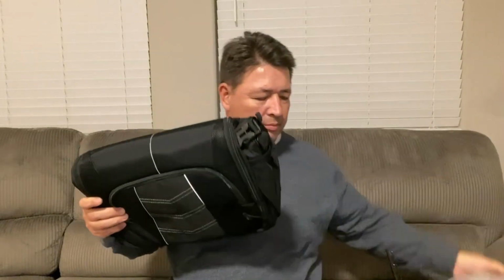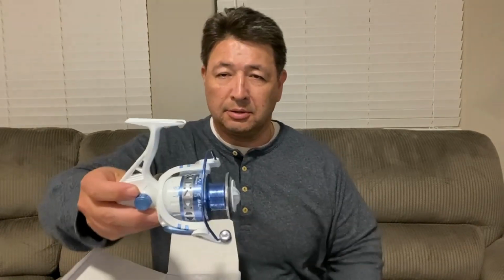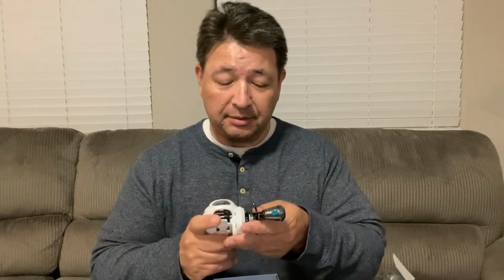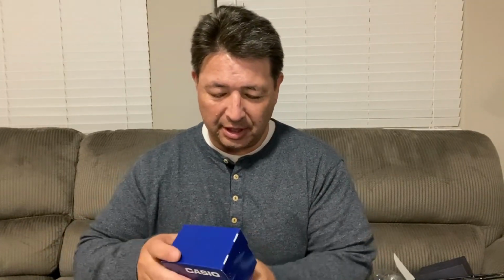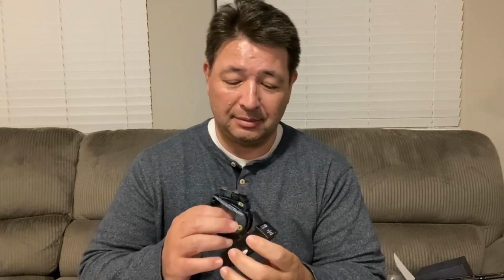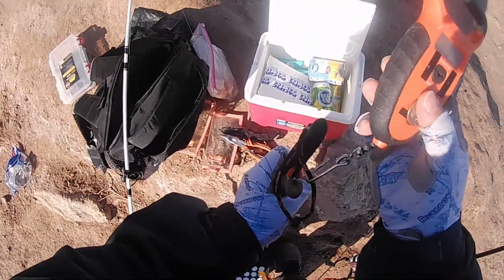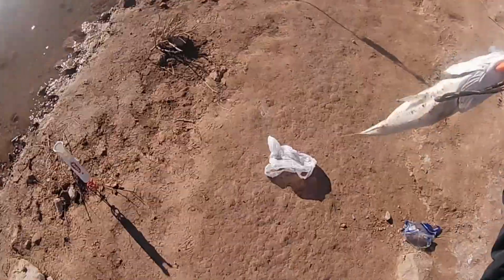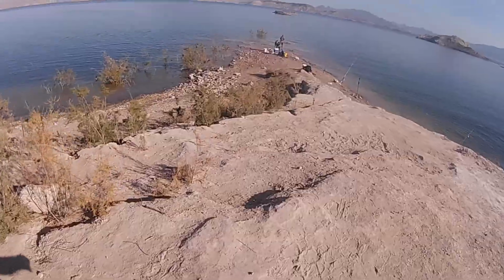December Striper Fishing | Holiday Shopping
My December fishing for stripers at Lake Mead. Went back to Hatchery Saddle Point for Stripers.  It’s beginning to get cold here so decided to just fish from the bank using frozen anchovies.  Also, got some new tackle and other items during black Friday and cyber Monday sale.   Here are the link to some of the items I got:

Back Pack
Kastking Spinning Reel
Kastking Baitcasting Combo
Casio Fishing Watch
Acer Laptop
Acer Predator Helios Neo 16" WQXGA 165Hz IPS Gaming Laptop Intel i7-13700HX – GeForce RTX 4060 with 16GB DDR5 – 1TB SSD Steel Gray PHN16-71-73LT - Best Buy